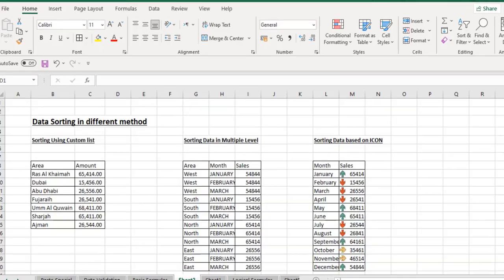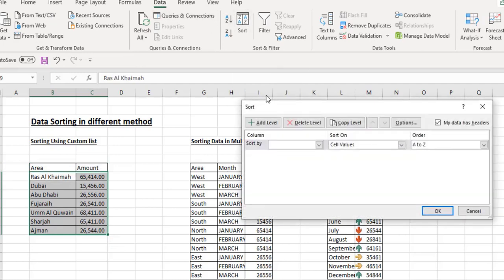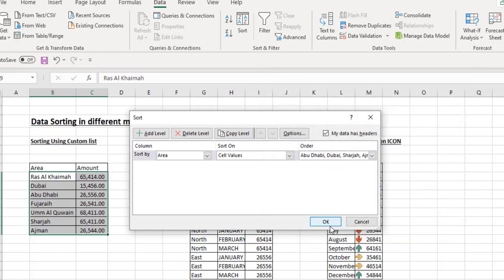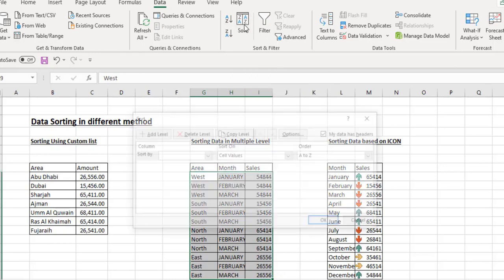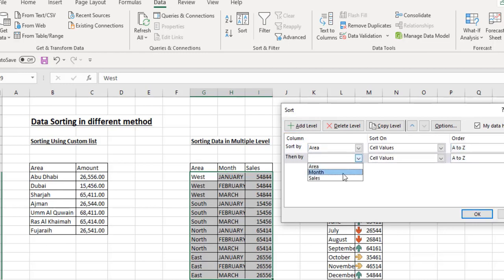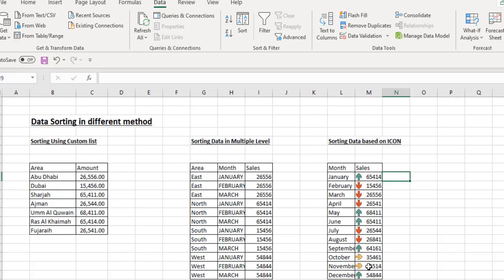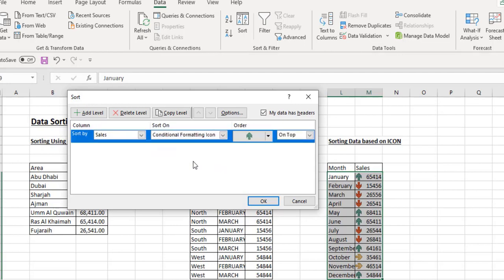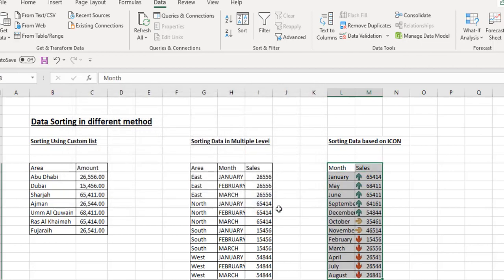How Data Sorting Options works in Microsoft Excel